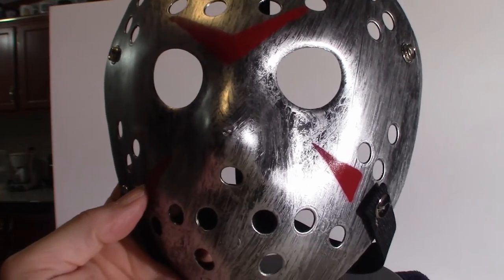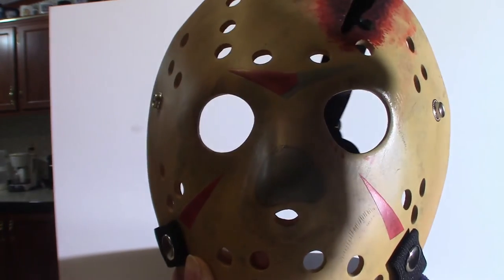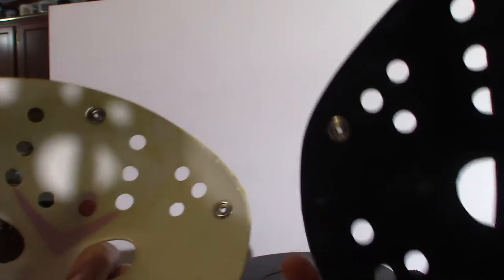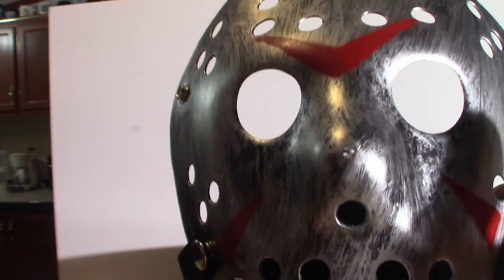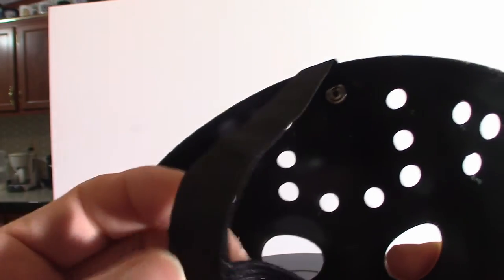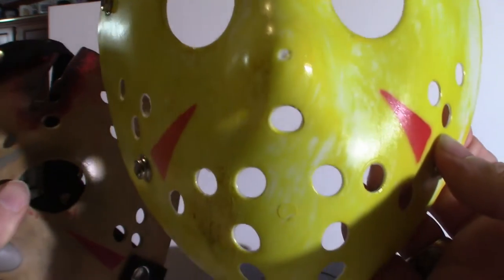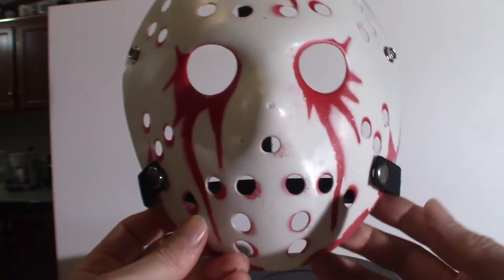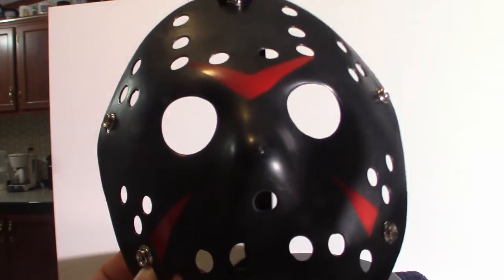My Jason Voorhees Masks Part 1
This video pertains to four separate masks that came in that are based on Jason Voorhees. They are in no way officially licensed masks, but they are very cool to look at. They also have some very unique color schemes as well as some flaws.
Anyway I should be receiving the other four masks on Thursday, November 4, 2021.